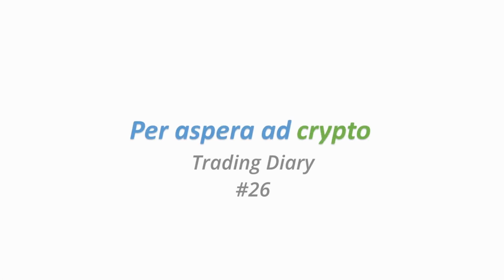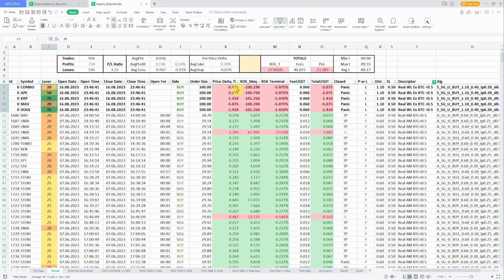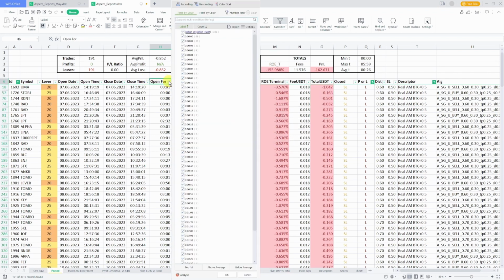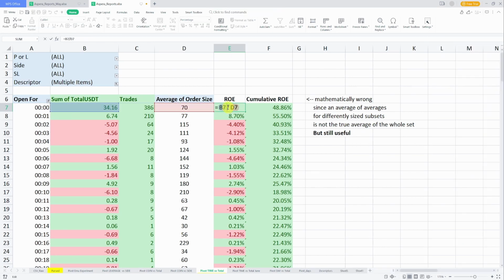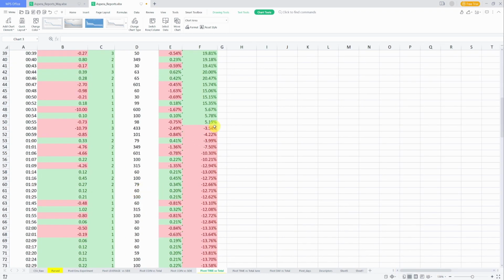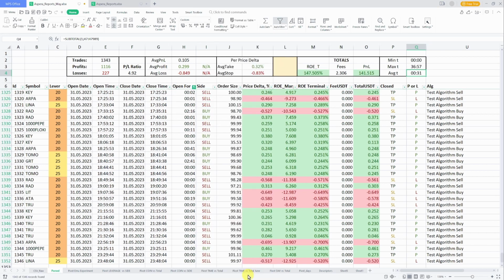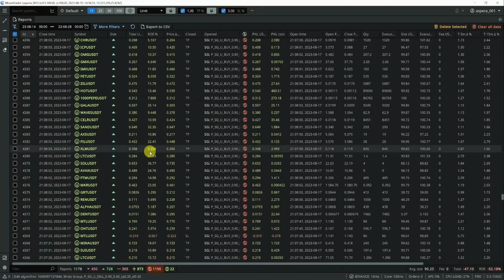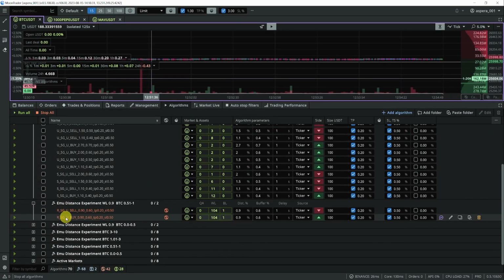Open Position Duration And Why It Matters for Shots in Moontrader [paacdiary026]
In this entry I'm learning the hard truths about why my shots positions stayed open for unacceptably long periods of time, and how that leads to losses in real trading and contamination of all emulator stats gathered so far. A simple but painful lesson - the longer a Shots Position remains open, the more likely it is to be a loss. And Core Load is a major factor in this. Check the whole video for spreadsheets, graphs and pictures explaining it in much detail.

To jump to specific sections you can use the timings and summaries in the pinned Youtube comment.